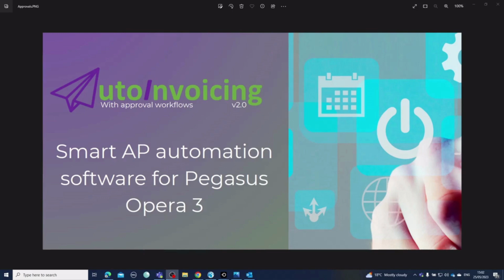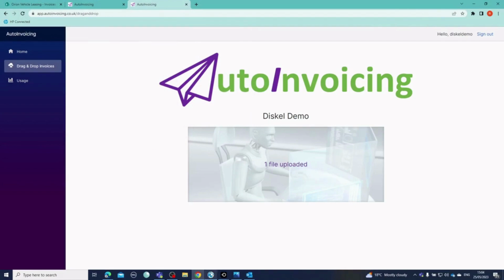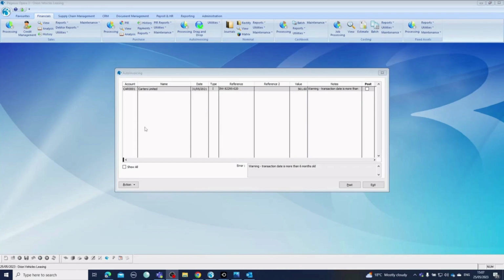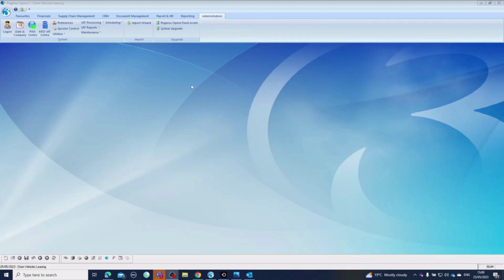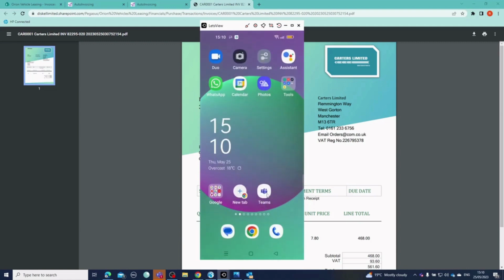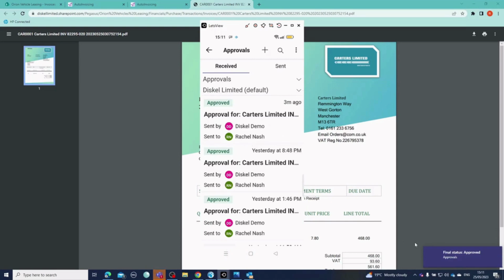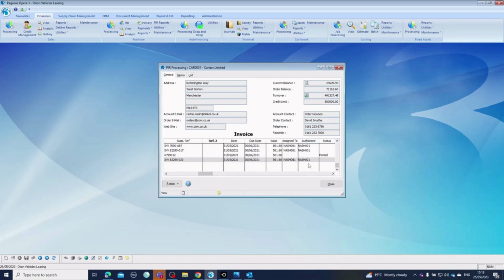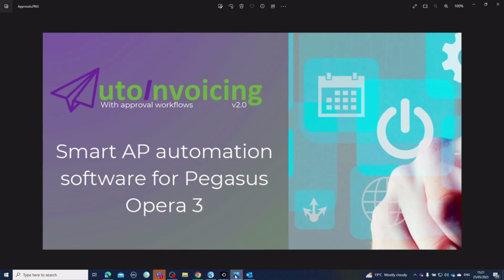AutoInvoicing Approvals Workflow for Pegasus Opera 3/SQL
This video is an overview of the Approvals Workflow Process for AutoInvoicing.

With easy drag & drop features and email forwarding to automatically send invoices to the online portal, AutoInvoicing makes invoice data entry easy, saving you time, money and resources. Fast, accurate, efficient with seamless integration to Pegasus Opera 3.